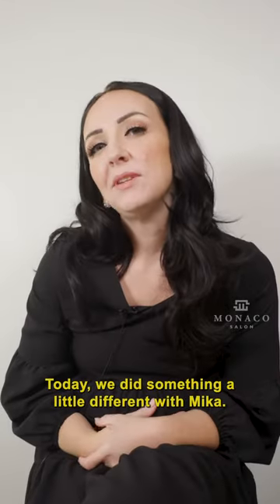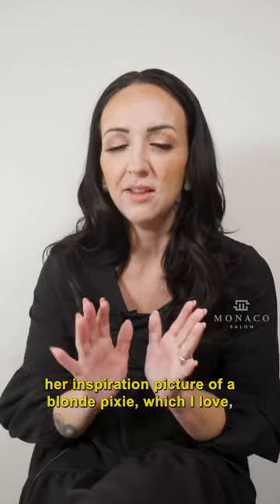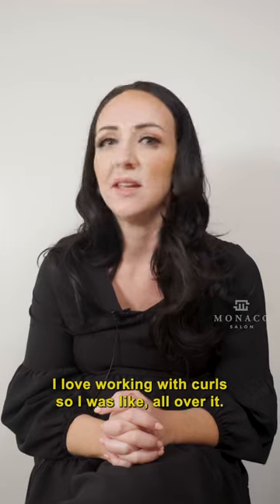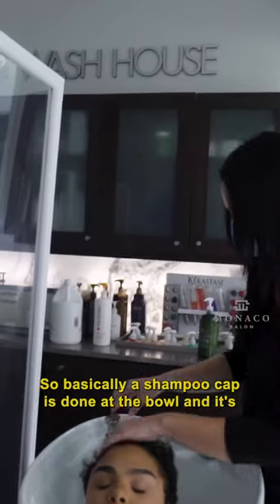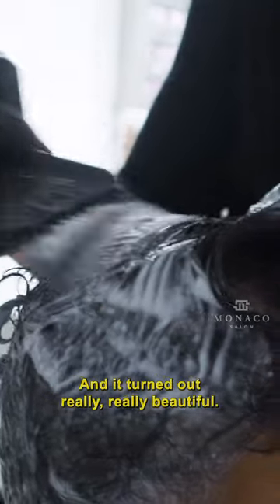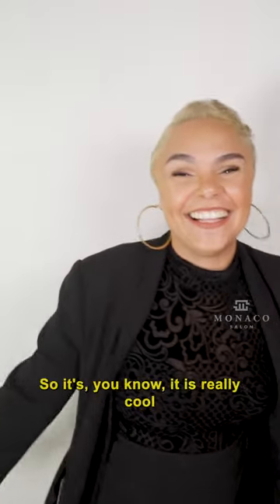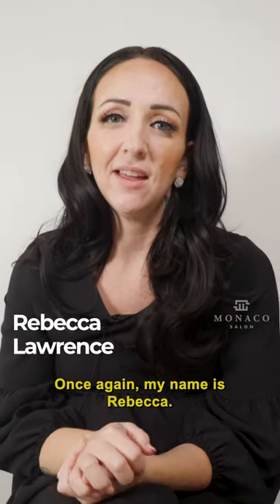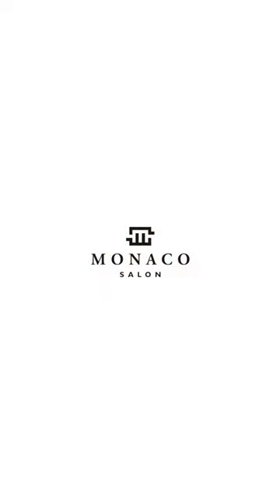Platinum Pixie Transformation | Monaco Salon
A little insight into what it took to make this platinum transformation happen.

@MONACOSALONS IG & TIKTOK